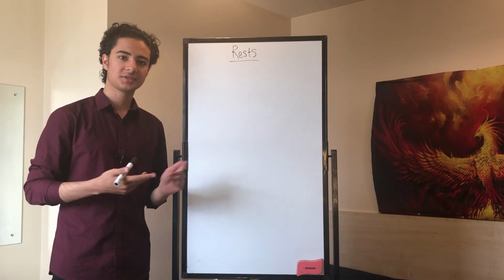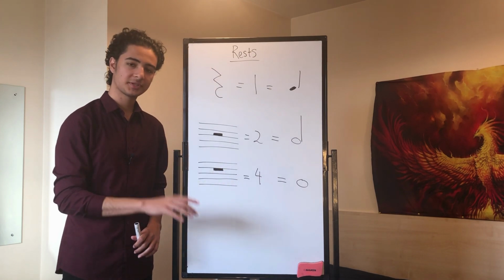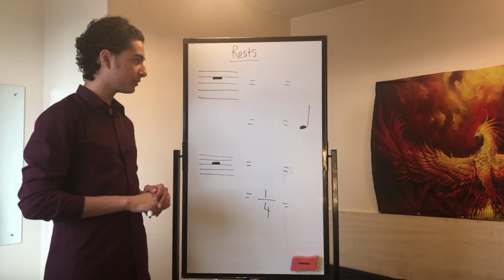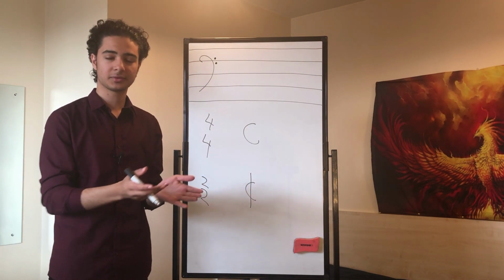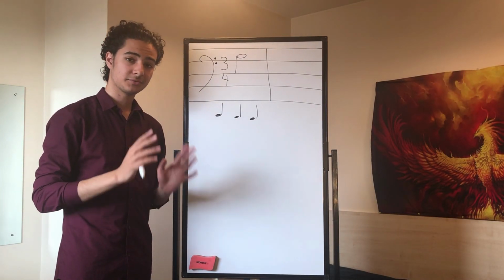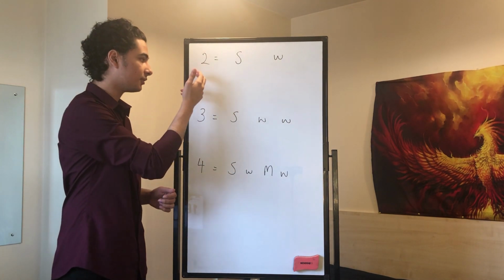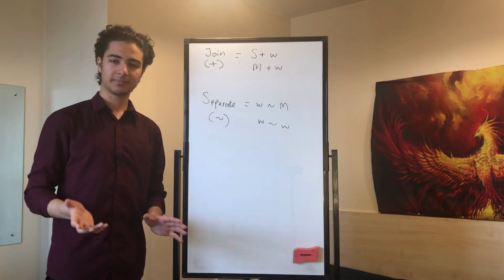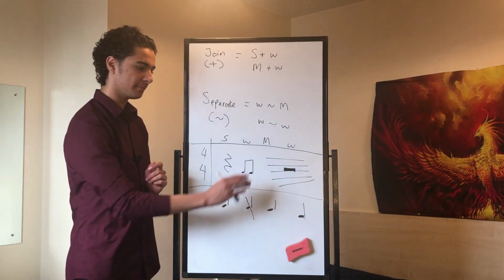How to read rests in sheet music (for piano beginners)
Stuck at piano? Here's how you'll be playing a song you love within 90 days confidently, for people you love

Here you will learna ll about reading rests, the different types, and how to count them to make reading music easier.